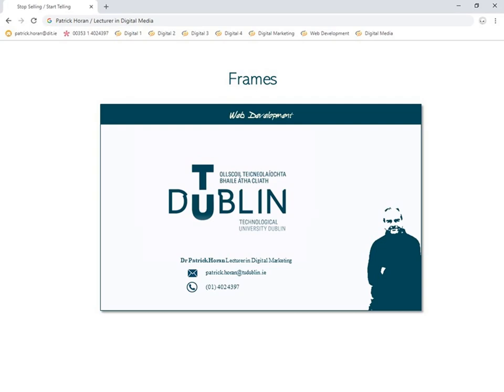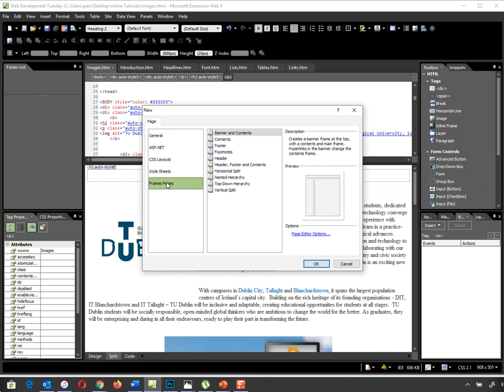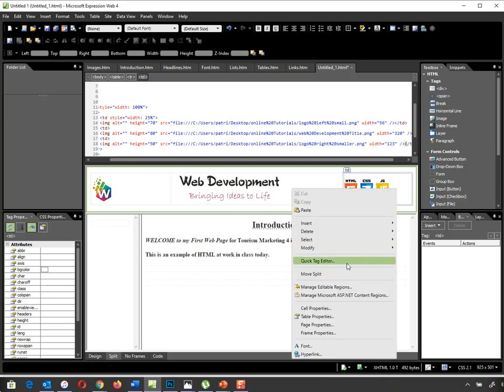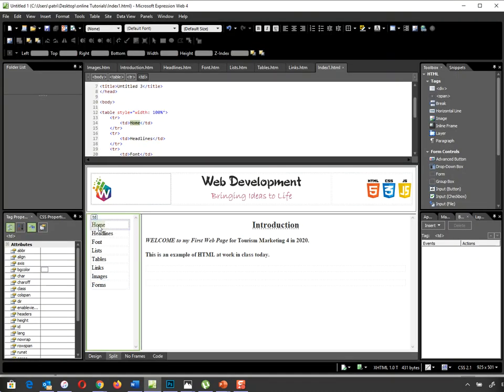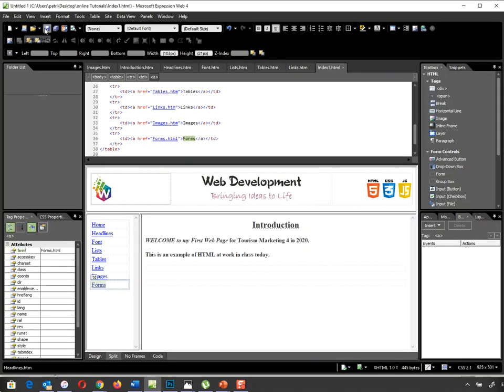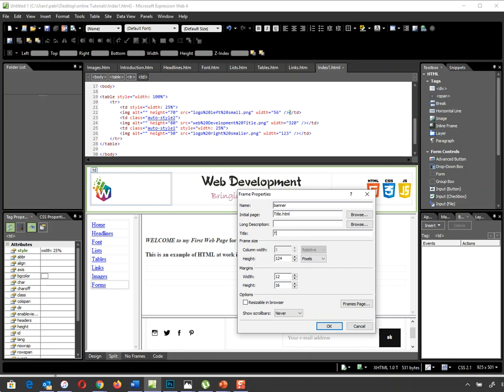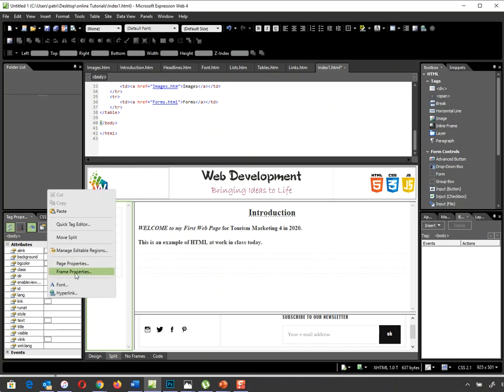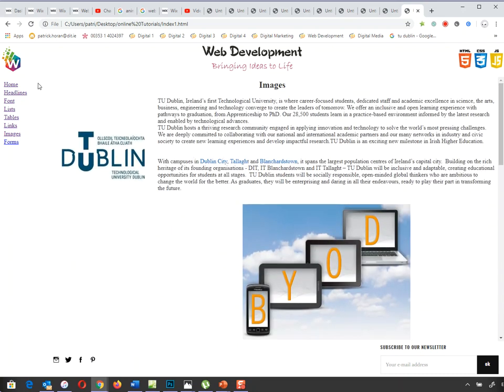Tutorial 31 Framese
This Tutorial looks at the use and creation of frames with a Web Design environment with a hands on step by step approach using expression